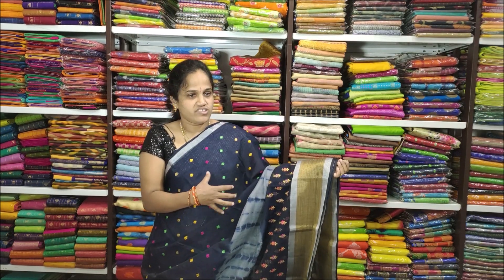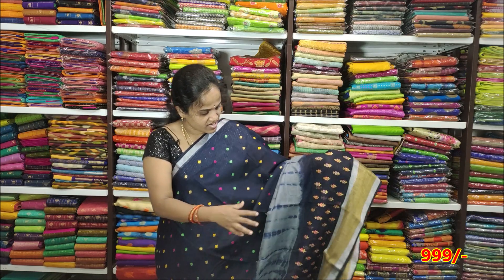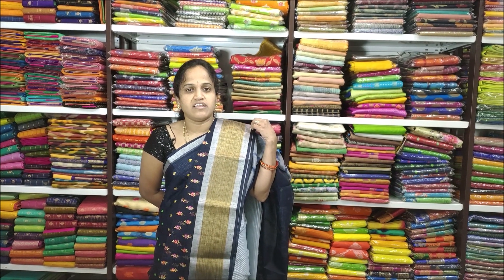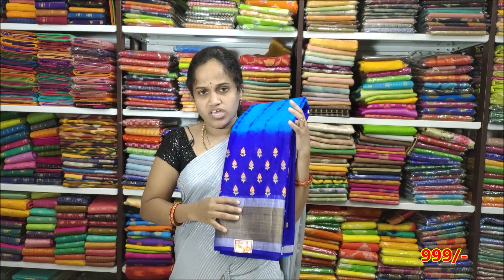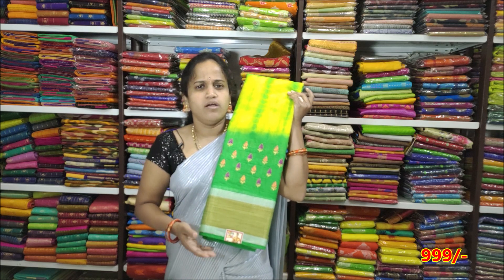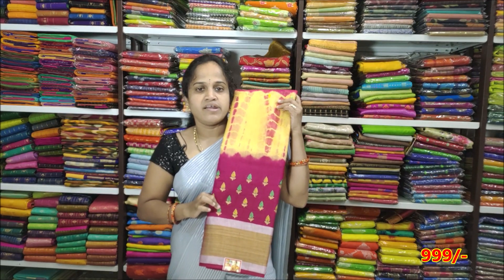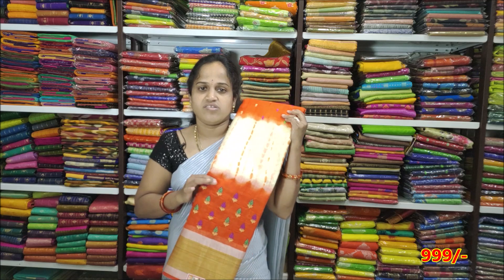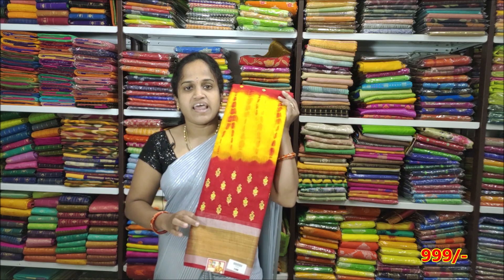Lenin zute silk 999